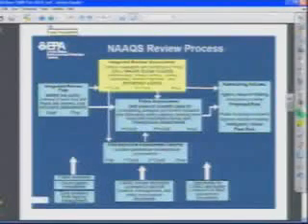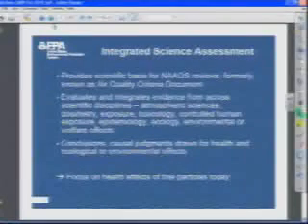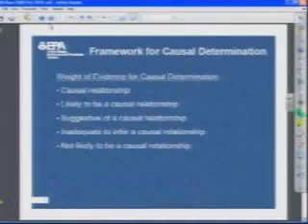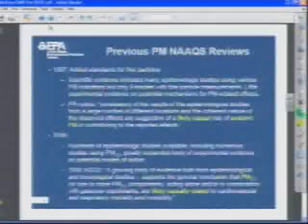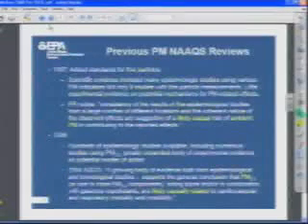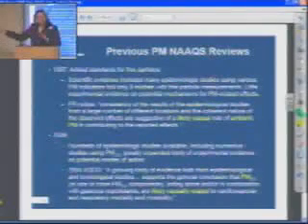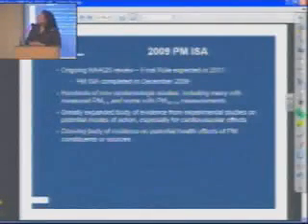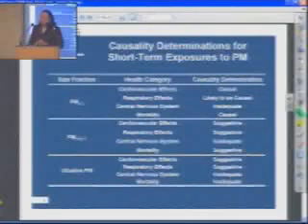2/26/10 CARB PM2.5 Symposium: Mary Ross (Part 1)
Mary Ross of EPA gave a presentation titled "Integrated Science Assessment for Particulate Mater lasting 15 Minutes. (Part 1)